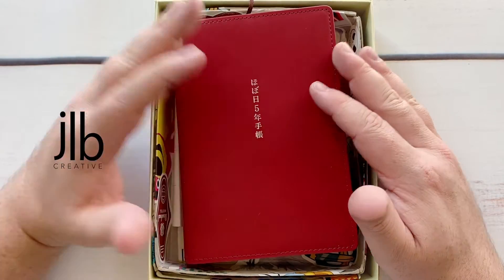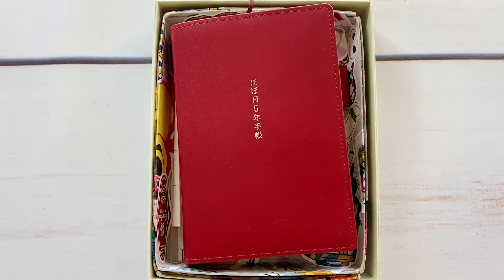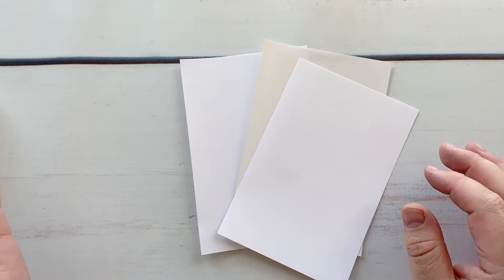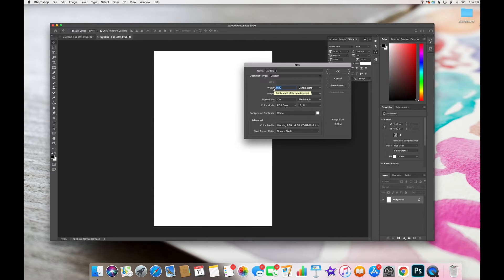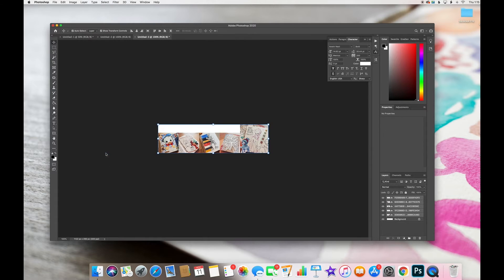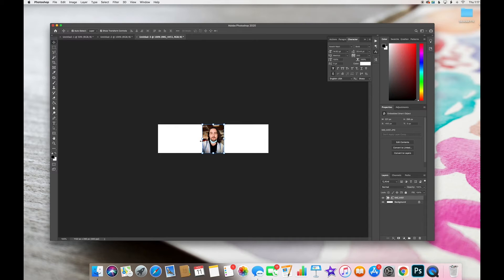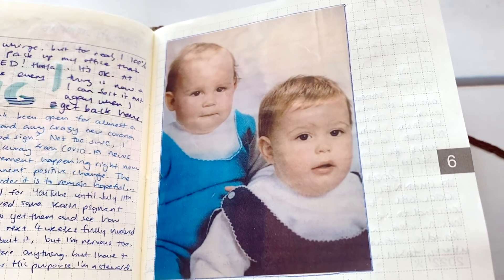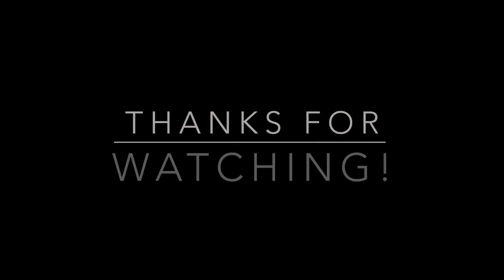How I make my photo stickers for Journaling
G'day Friends!

LINKS to mentions in this video:

MATTE WHITE STICKER PAPER

MATTE TRANSPARENT STICKER PAPER (MINE IS NO LONGER AVAILABLE, THIS IS A NEW VERSION)

GLOSSY WHITE STICKER PAPER

CANON MX922 PRINTER

HOBONICHI 5 YEAR JOURNAL

- J